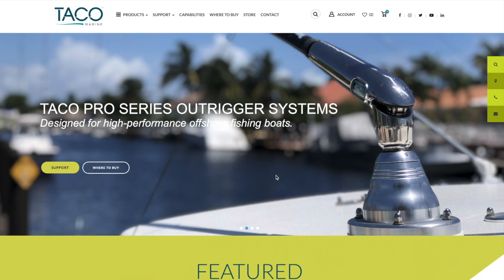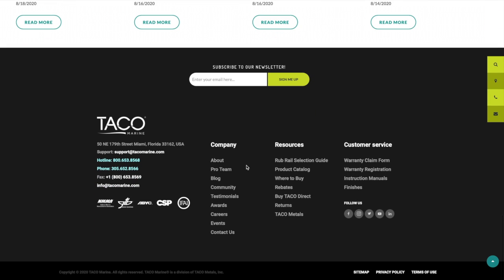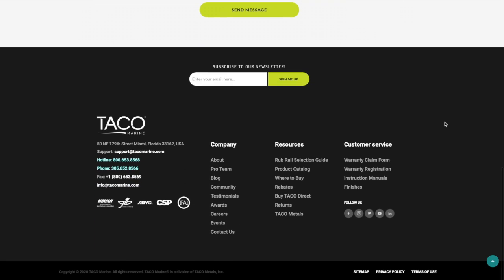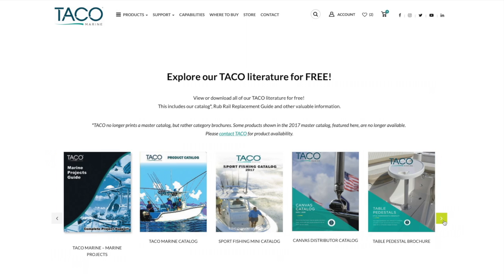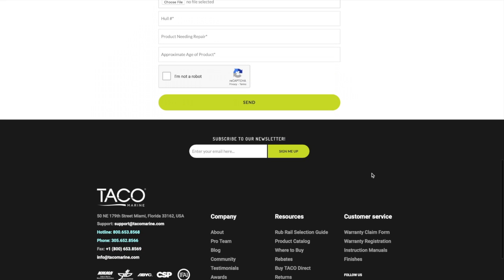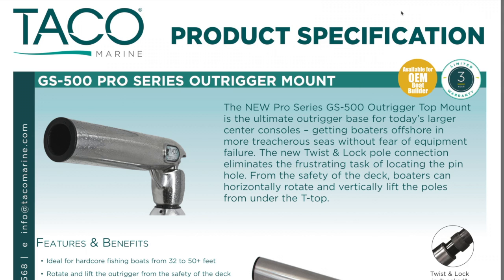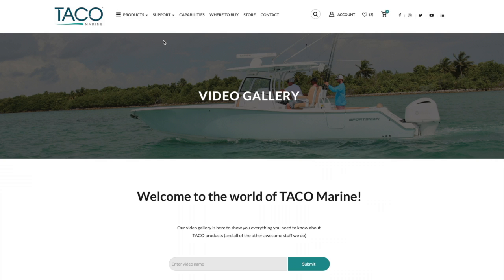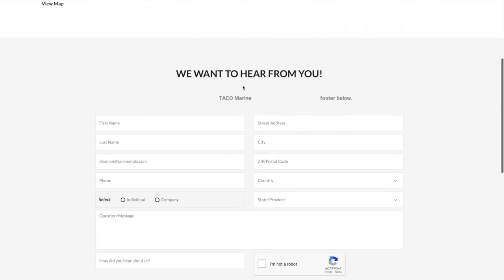Company Webinar 3 – Website